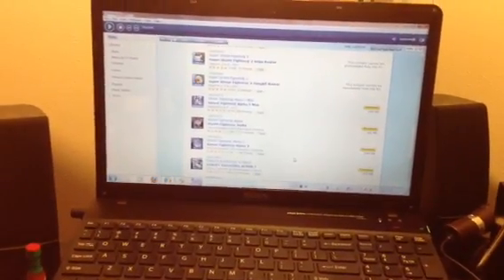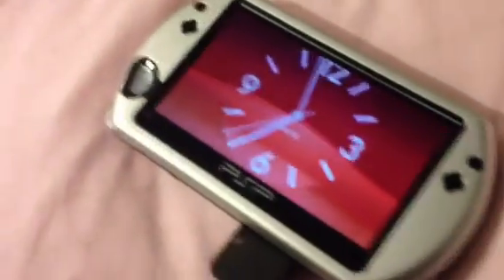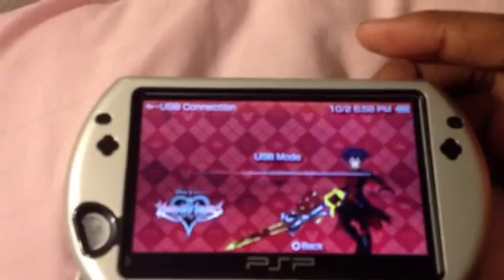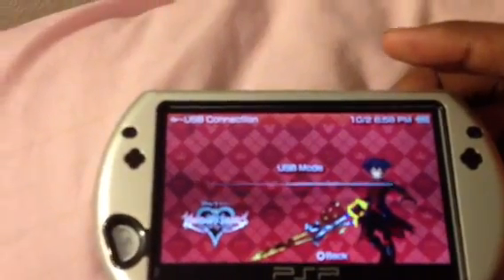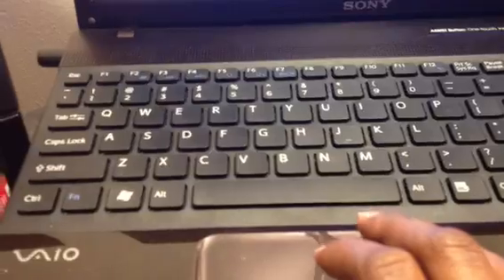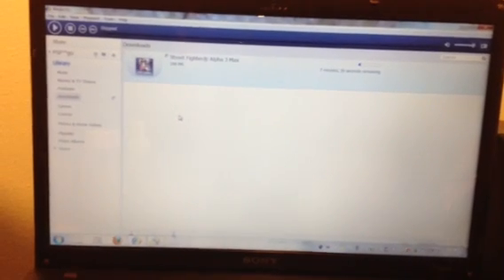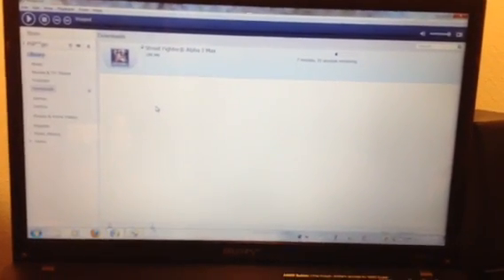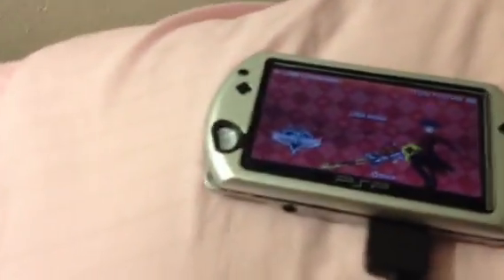Downloading Games to PSPGo using Media Go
Short, sweet, and to the point!  :~)